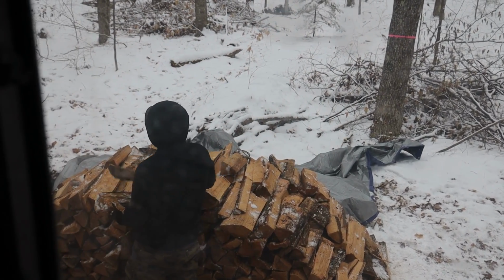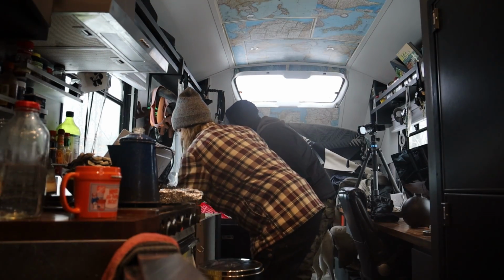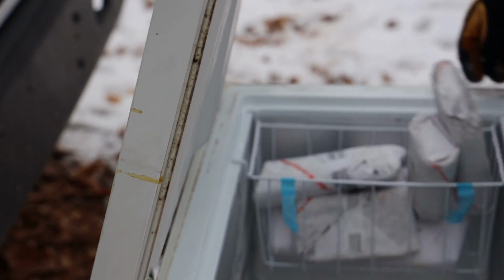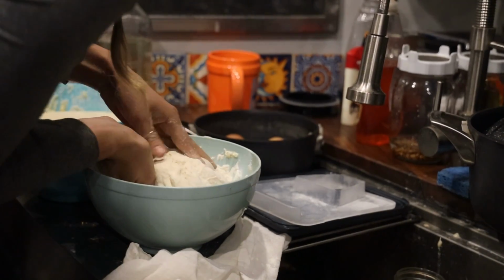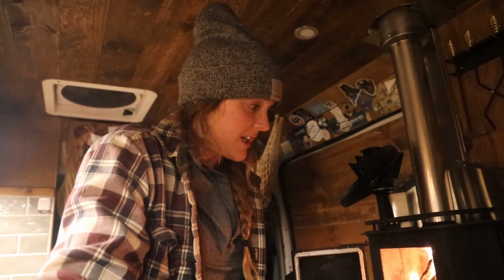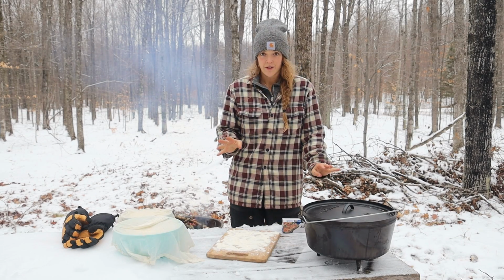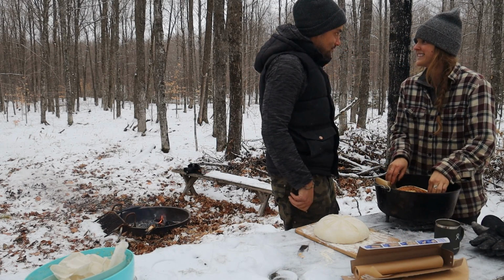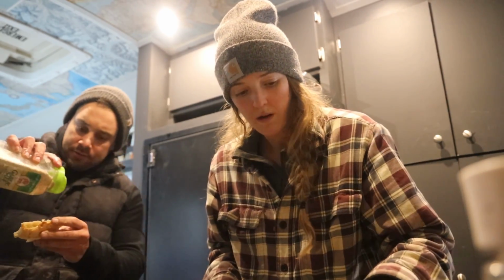Week One in the NORTH | Cooking & Problem Solving Off Grid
Van Life and Skoolie Life come together as Chris and I take on the Wisconsin north woods over winter. Week one was all about problem solving, settling in, and learning how to cook using the variety of foods we have preserved and stored. The fun has just begun!

We are Linnea and Akela. Through the van build, I used my stubbornness and drive to show individuals that they, too, can convert a campervan by themselves and on a budget, with a lot of learning, rolling up the sleeves, and getting to work.
Our goal is to inspire individuals to chase their dreams... to break from societal limitations and live the life they truly desire.